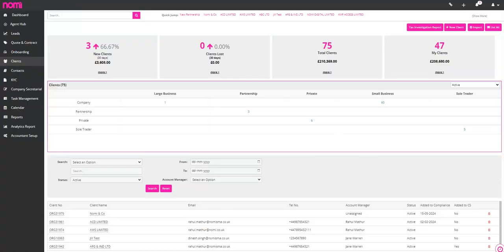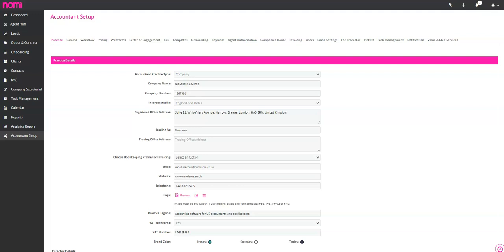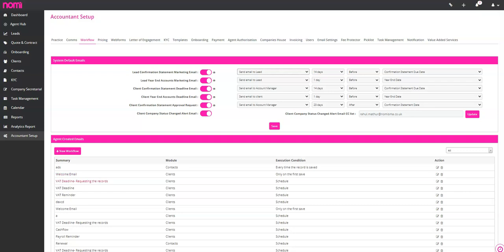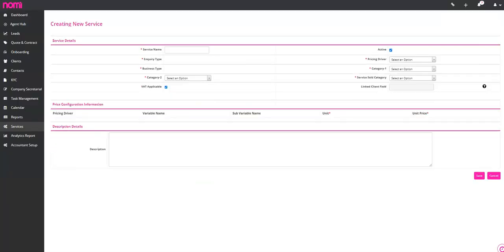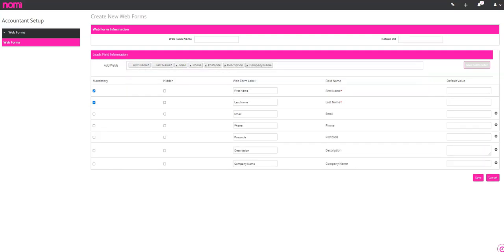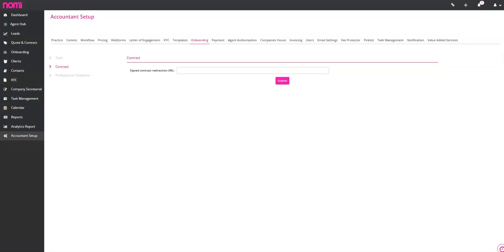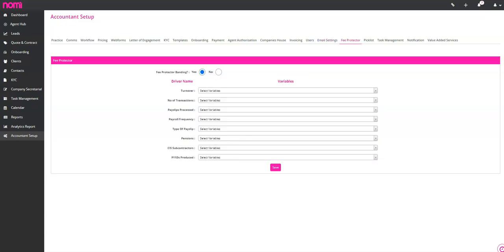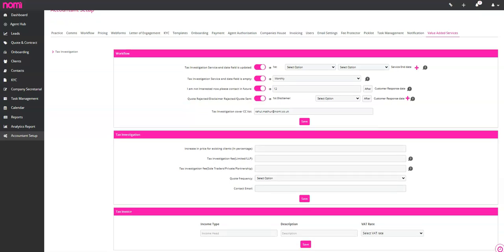How to setup CRM Software | Accounting Software | Nomi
Learn how to setup CRM software for accountants with our comprehensive guide. In this video, we will walk you through the entire setup process, ensuring you can efficiently manage your client relationships and streamline your accounting practice.

First, we will introduce you to the key features of CRM software, highlighting how it can benefit your accounting firm. From client management to automated workflows, discover how this tool can enhance your productivity and client satisfaction.

Next, we will provide a detailed, step-by-step tutorial on setting up the CRM software. This includes initial configuration, importing client data and customising the software to fit your specific needs. Our easy-to-follow instructions will help you get up and running in no time.

Finally, we will share some best practices and tips for using the CRM software effectively. Learn how to leverage its full potential to improve your client interactions, track important deadlines and generate insightful reports.

By the end of this video, you will have a solid understanding of how to setup and utilise CRM software to optimise your accounting practice.